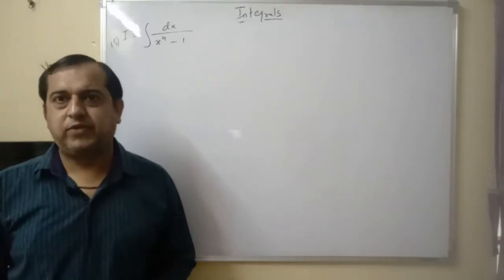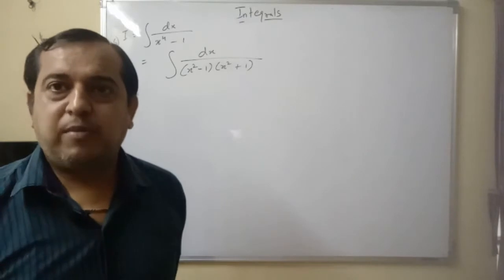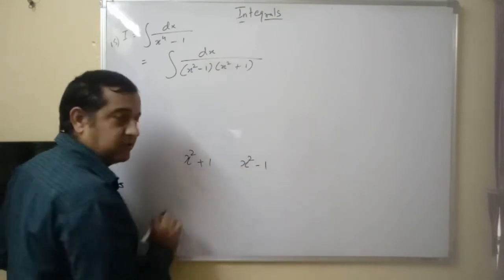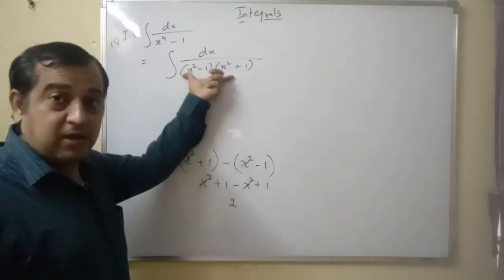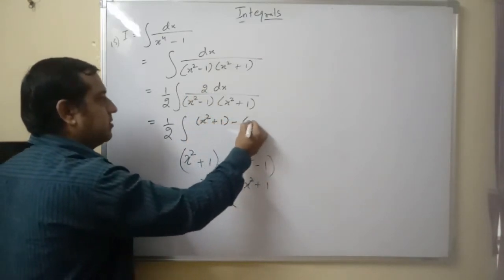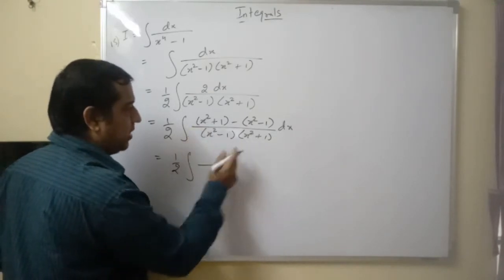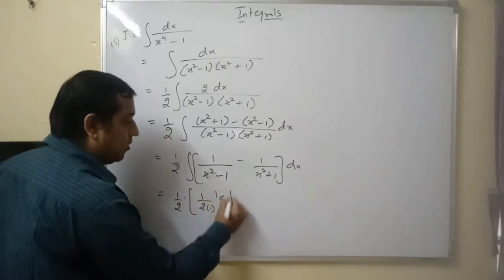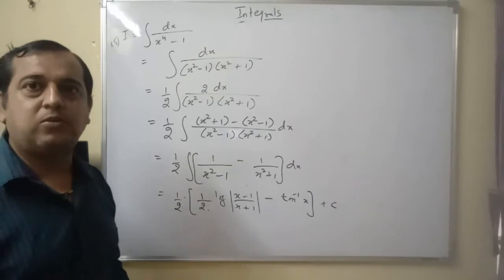Ex. 7.5, Pr. 15, Ch. 7, Integrals Class 12